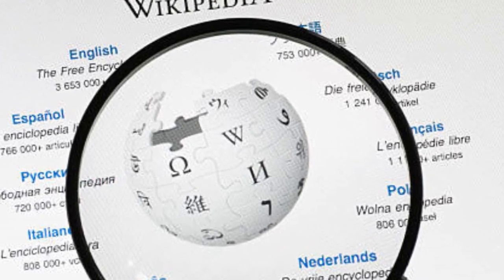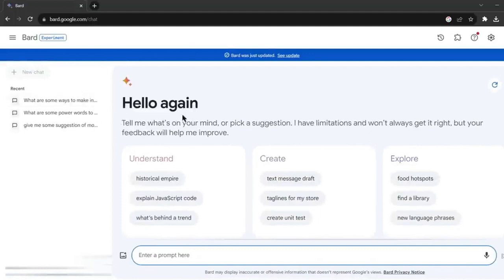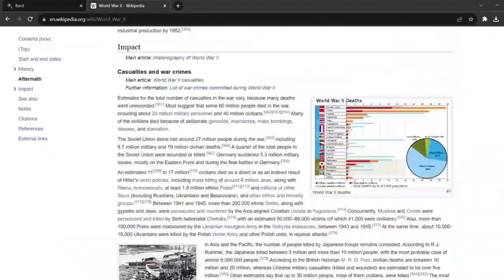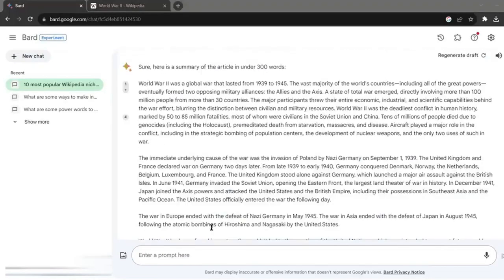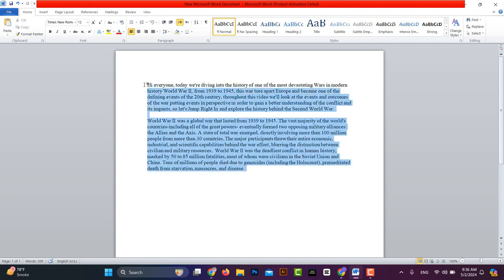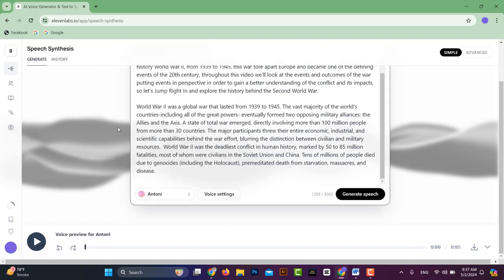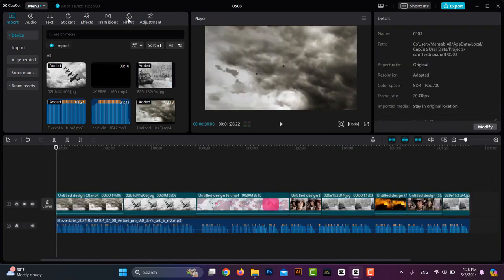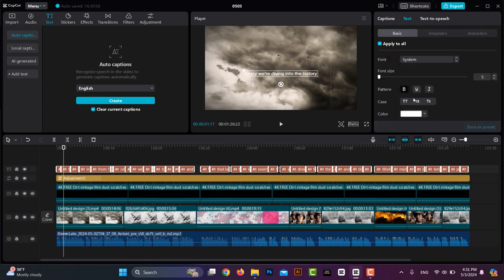YouTube Automation Secret Successful Creators Use Daily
Transform Wikipedia Articles into Engaging YouTube Videos for a faceless youtube channel.
Unlock the secret to successful YouTube automation by turning informative Wikipedia articles into captivating video content. This tutorial will guide you through the process of finding fascinating topics, extracting relevant information, and creating engaging videos using automated tools. Boost your channel's growth and reach a wider audience by capitalizing on the wealth of knowledge available on Wikipedia.